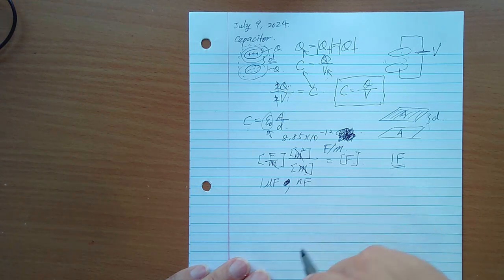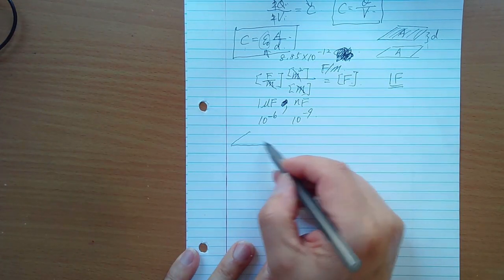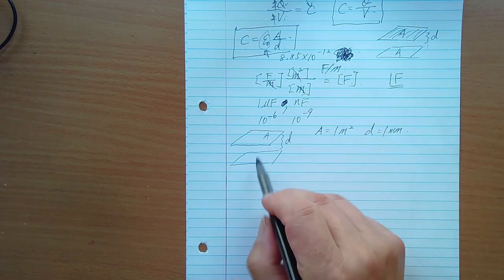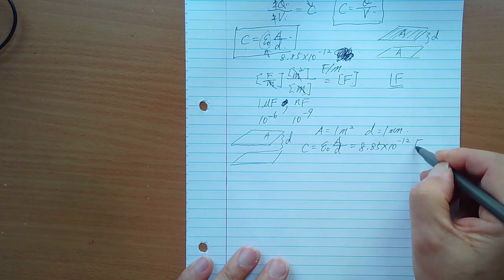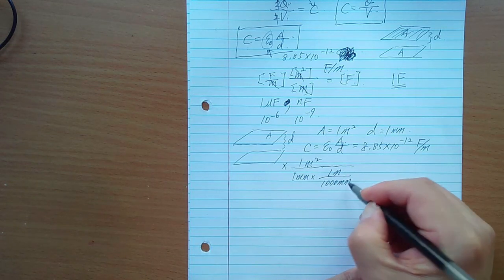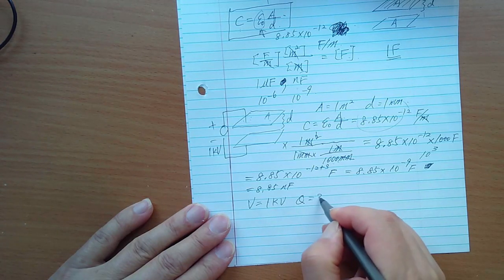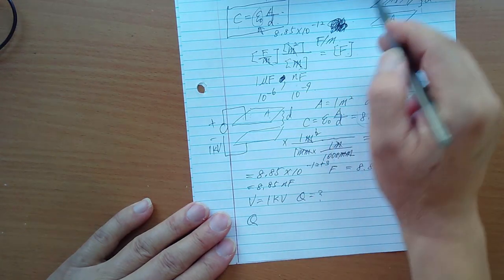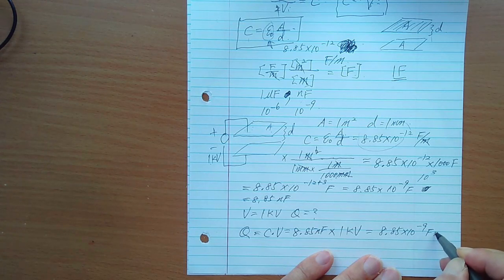Electromagnetism Capacitor 20240709 18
Physics, Electromagnetism, Electric Force, physics, electromagnetism, electric force, 物理; 初中物理; 高中物理; 大学物理; electric flux; 2024年高考真题(试题)及答案; 数学；高考数学，Capacitor，电容